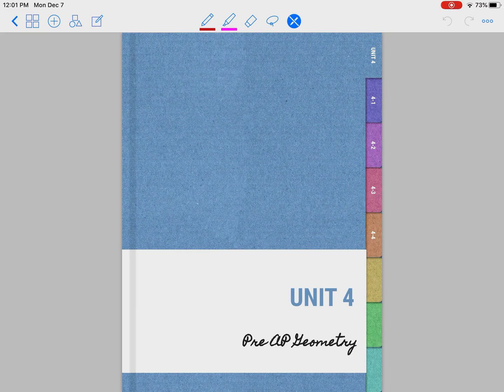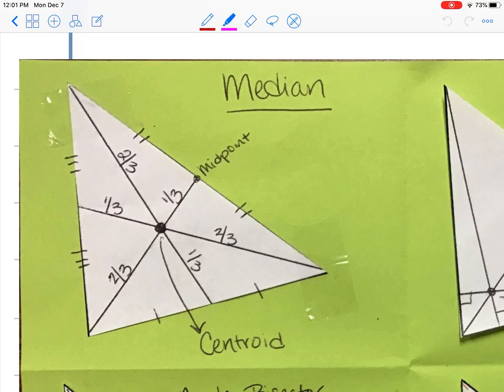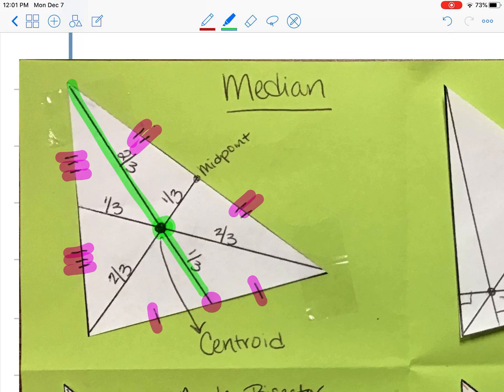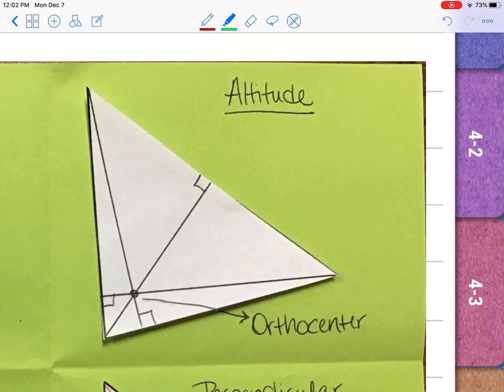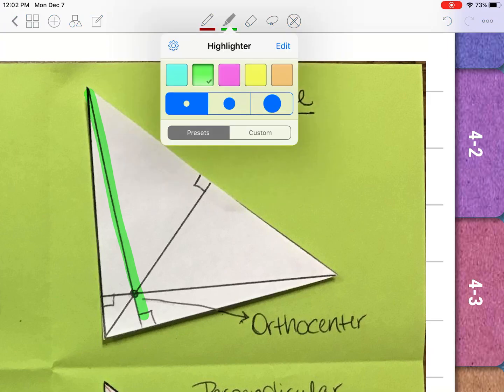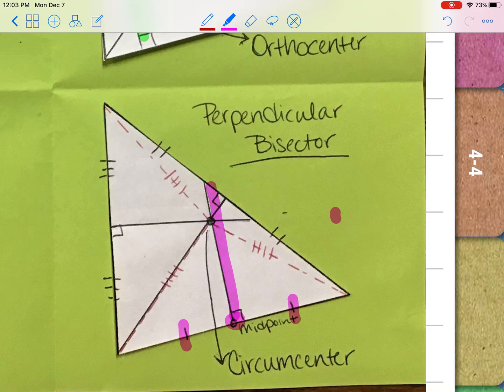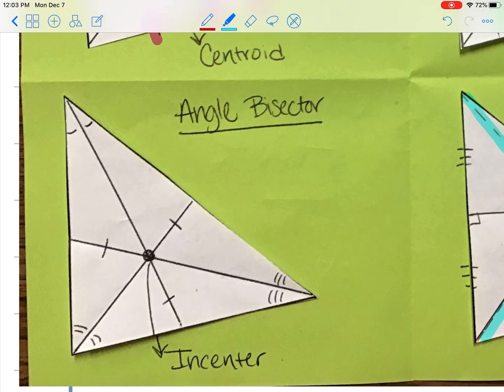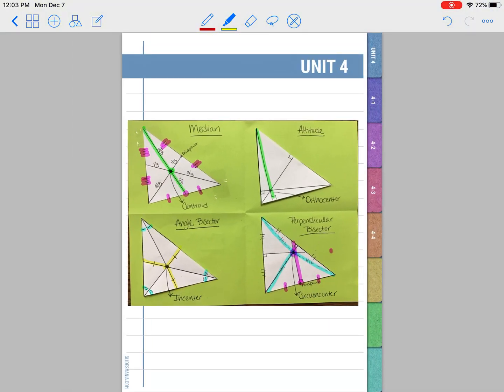Special Segments Explanation